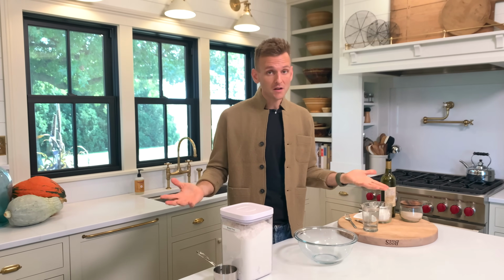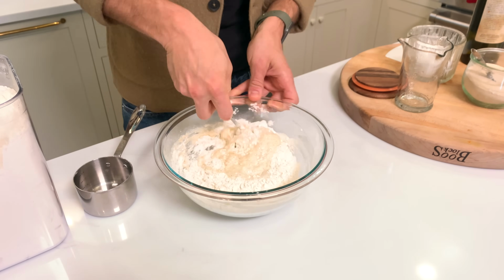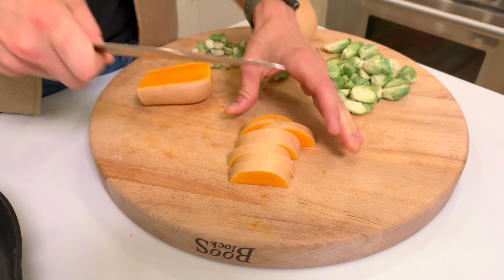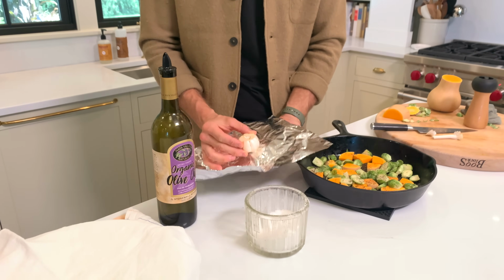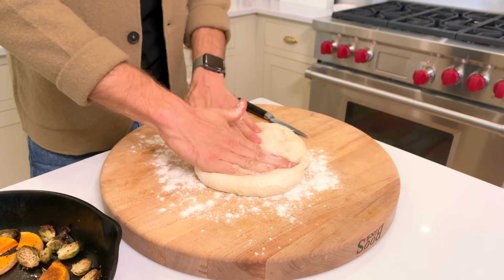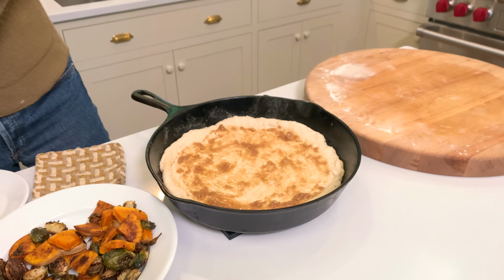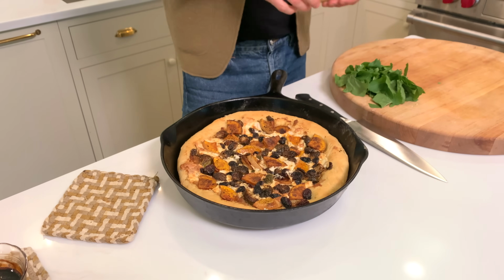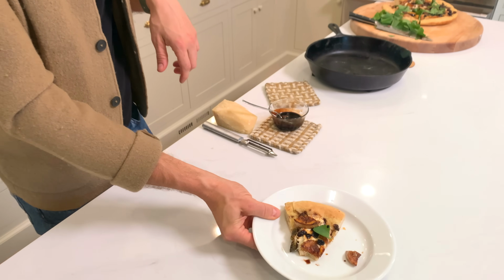Harvest Skillet Pizza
What could be better than making an entire pizza in one cast iron skillet? This fall-inspired harvest pizza is made from a simple crust and topped with Brussels sprouts, arugula, and butternut squash. It can't get any more seasonal than this!

INGREDIENTS

For the dough:

- 2 cups bread flour
- 1 1/2 tsp salt
- 2 1/4 tsp instant active dry yeast (one package)
- 1 cup warm water (100-110°F)
- 2 tbsp olive oil

For the pizza:

- 1/2 lb butternut squash, sliced into 1/4-inch pieces
- 1/4 lb Brussels sprouts, cleaned and cut in half
- 1 tbsp olive oil
- 2 tsp salt
- 1 tsp pepper
- 1 head garlic
- 2 tbsp brown butter
- 4 oz fresh mozzarella
- 1/4 cup dried cranberries
- chopped arugula (to garnish)
- 1 tbsp balsamic glaze

INSTRUCTIONS

For the crust:

- In a medium bowl, combine the flour, yeast, and salt. Pour in the water and olive oil. Using a fork or hands, mix to form a shaggy dough, about 2 minutes. Knead quickly into a cohesive mass to ensure all the flour is combined. Drizzle with olive oil, cover, and set in a warm place until the dough has risen about double in size, 1 to 1 1/2 hours.

- Once risen, knead the dough into a ball and place it on a floured surface. Allow it to rest for 5 minutes and press or roll into a 14-inch circle for a 12-inch cast iron skillet. Transfer to a cast iron skillet, adjusting to fit as needed. Continue with the pizza toppings.

- Place butternut squash and Brussels sprouts on a baking sheet. Drizzle with olive oil, and sprinkle with salt and black pepper. Cut crossways on the head of garlic, removing just the top tips of the cloves. Place the garlic head in a square of foil. Roast the vegetables and garlic in the preheated oven until the squash and Brussels sprouts are tender and browned, 18-25 minutes, and the garlic is browned and soft, 30-40 minutes. Remove from the oven and set aside.

- Once roasted, squeeze the garlic into the brown butter. Mash the garlic into the butter to combine.

- Spread the garlic butter mixture on the prepared pizza dough. Top with dried cranberries, roasted vegetables, and slices of mozzarella. Make sure the dried cranberries aren't exposed to direct heat or they may burn. Before placing in the oven, drizzle the edges of the crust with 2 tsp of olive oil.

- Bake on the middle rack of a preheated oven until the crust is browned and the cheese is melted throughout, 20-30 minutes.

- Once baked, remove from the oven and cool for 5 minutes. Top with arugula, balsamic glaze, slice, and serve.